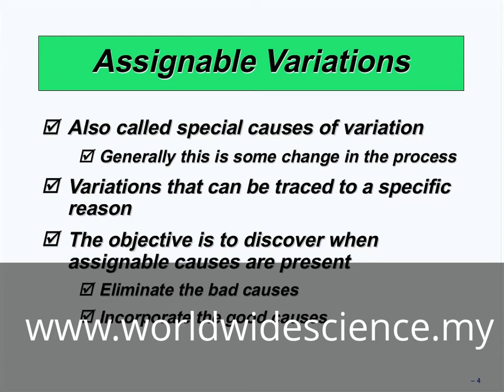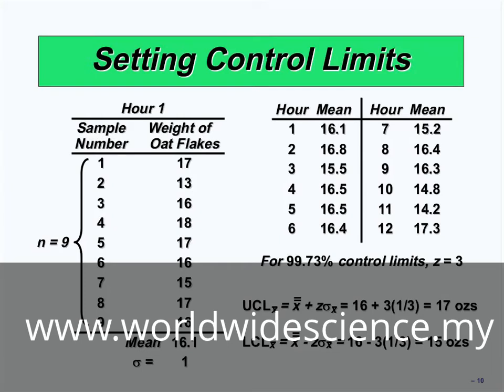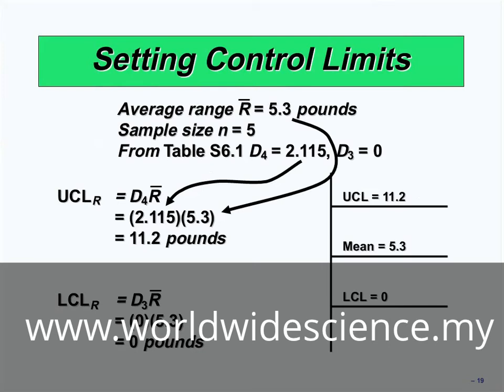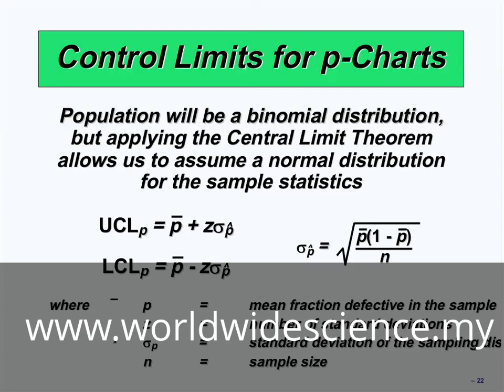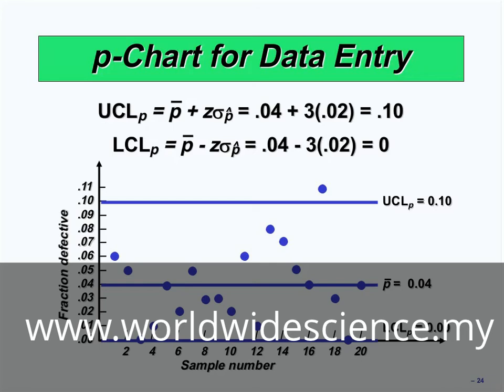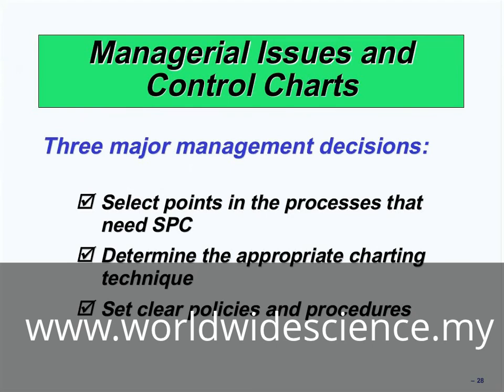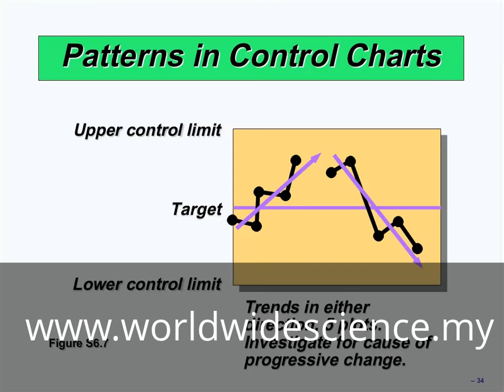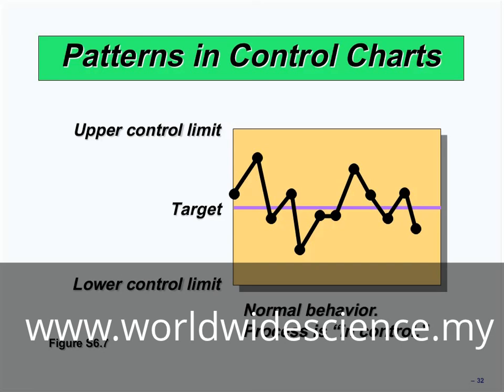Operation Management Class No.12